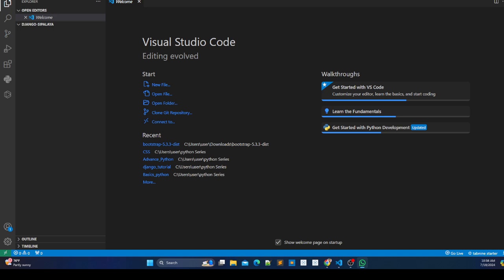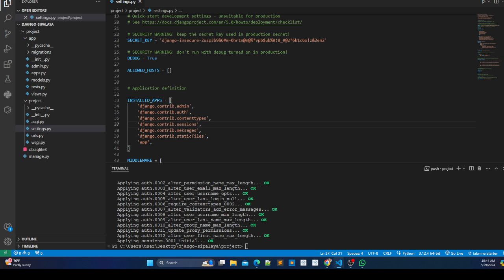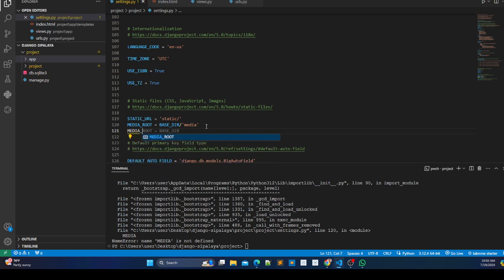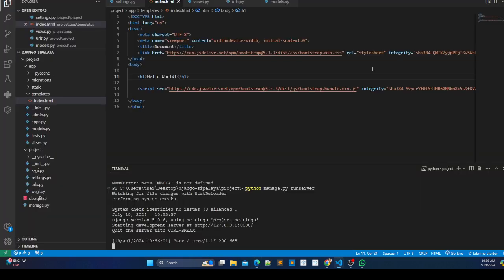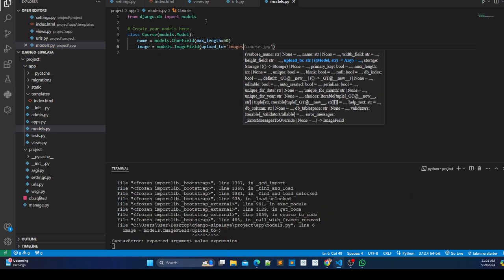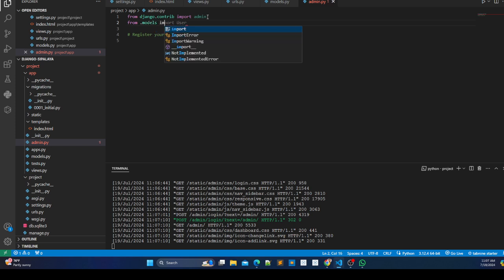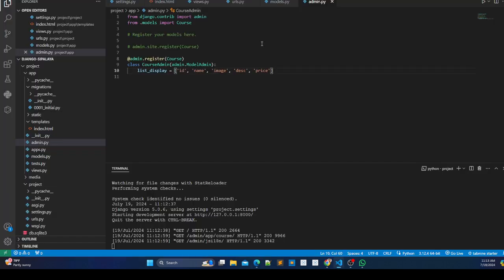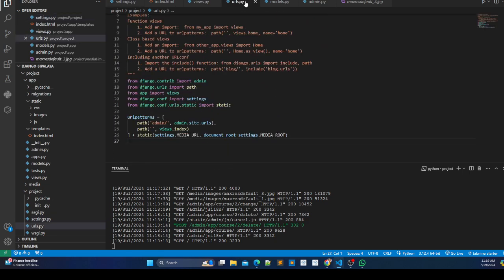Lesson 1: Django setup along with some information about Django Administration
Python Django Introduction and Beginners Tutorial by Dave Gray:
Creating a Project: Set up a new Django project and start the server.
URLs and Views: Define routes and views for your web pages.
Templates: Learn how to use HTML templates.
Static Files: Add CSS and JavaScript to your project.
Django For Beginners - Full Tutorial by Tech With Tim:
Installation: Set up Django and create a project directory.
Views and URLs: Define views and map URLs.
App Integration: Link your app to the project.
Testing: Verify your website functionality.